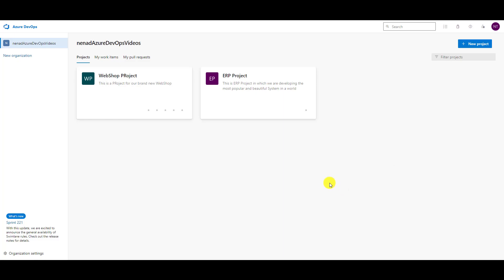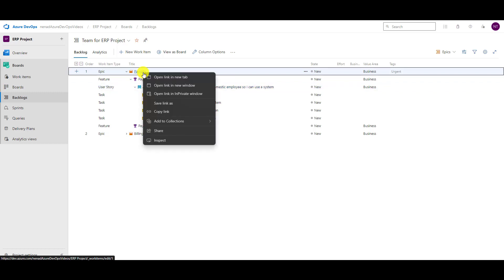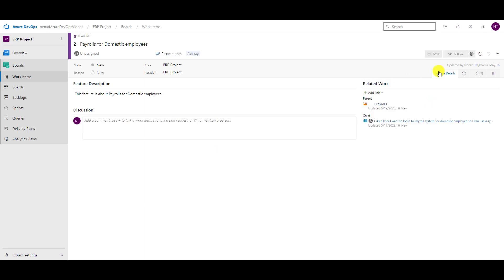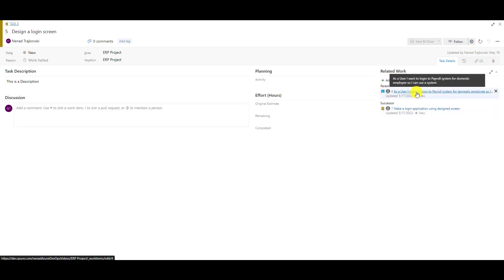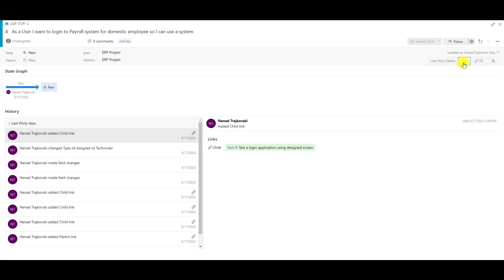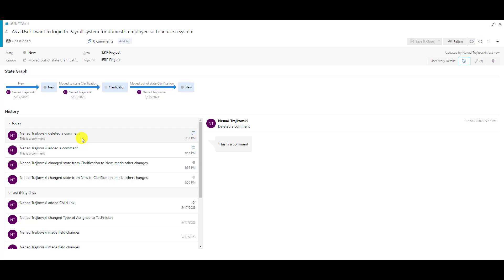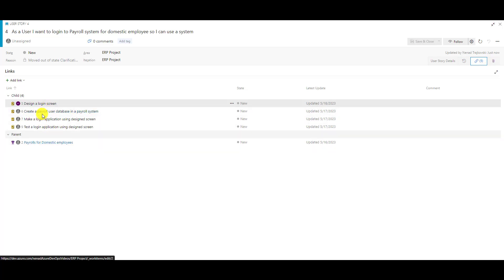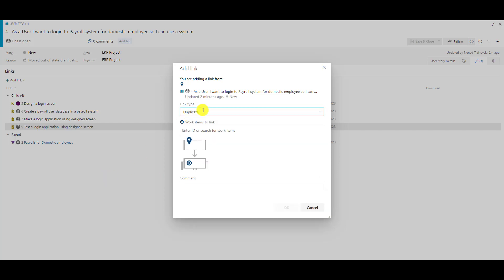15. Work item form control - Azure DevOps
There is a lot of information connected to Items in Azure DevOps. Usually you are going to use a form for store and retrieve those in Azure DevOps. In this video learn how Item form is structured, and how to control it